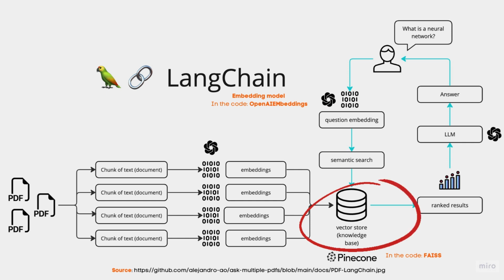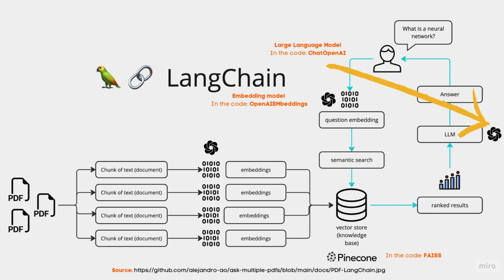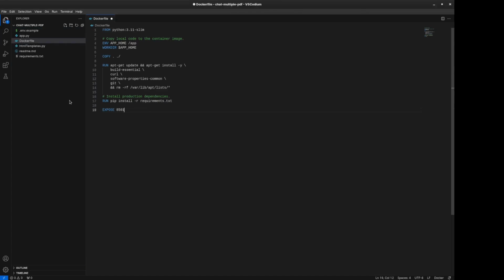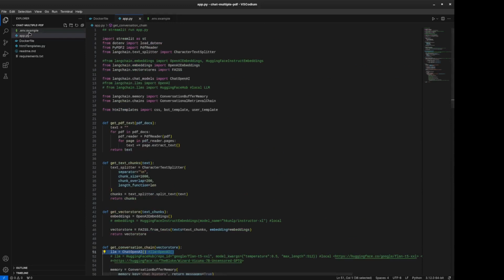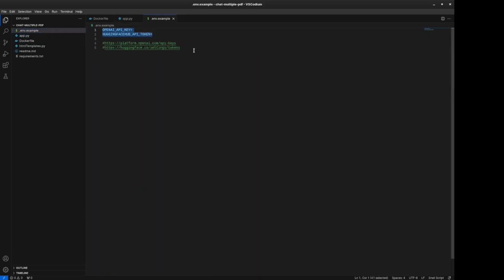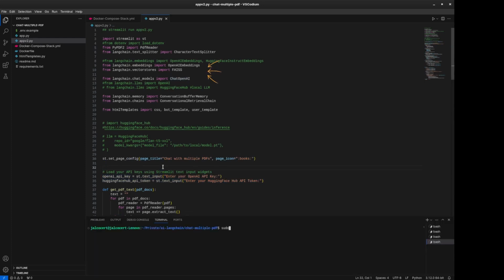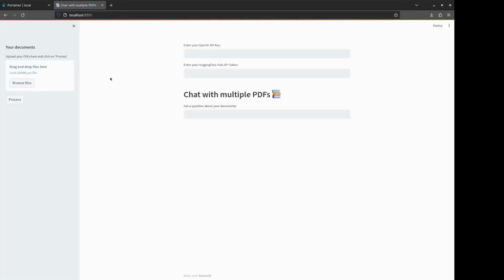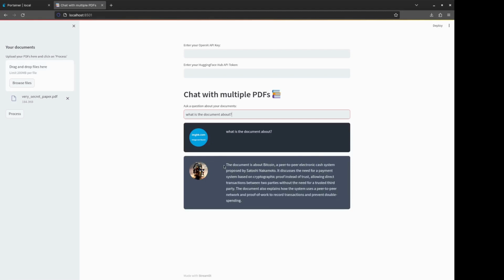Understanding Langchain, Embeddings and Vector DBs - Streamlit chat with PDFs via OpenAI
In this video I create the Docker image for a tweaked version of the fantastic Streamlit App that Alejandro AO created and shared

The process of going through his project really made me learn and situate all these concepts (Langchain, Embeddings, vector DBs) properly and which role they play when we want to use LLM's to ask questions about our documents.

As in previous videos, once you build the Docker image once, you can deploy anywhere to have your knowledge base. And during the process I explain you in a more condense way how the concepts are connected.

In the example, we are using OpenAI LLM and embedding models, so you can actually deploy this App in a Raspberry Pi and ask from any device about your documents.

👉 What Software have I used during the video?